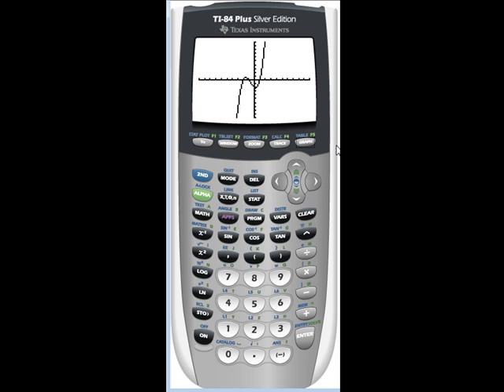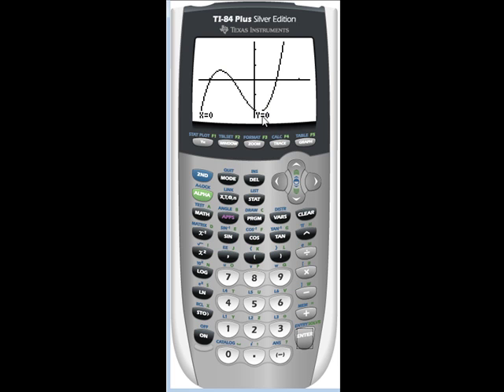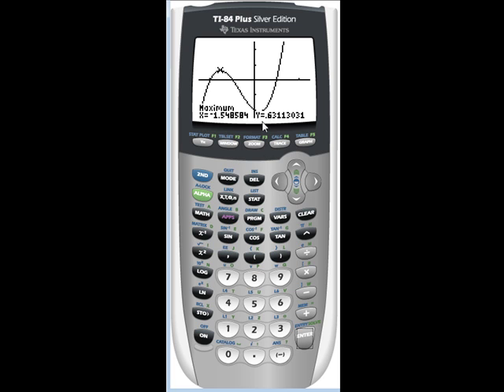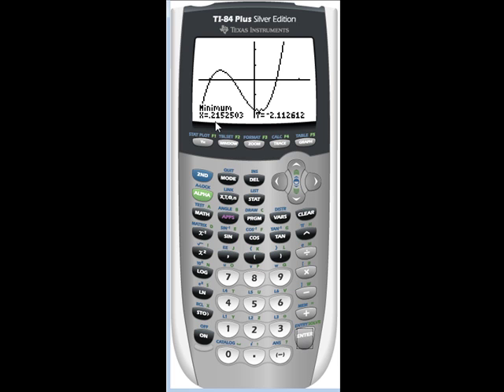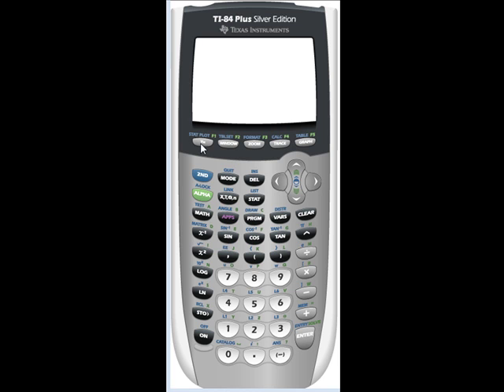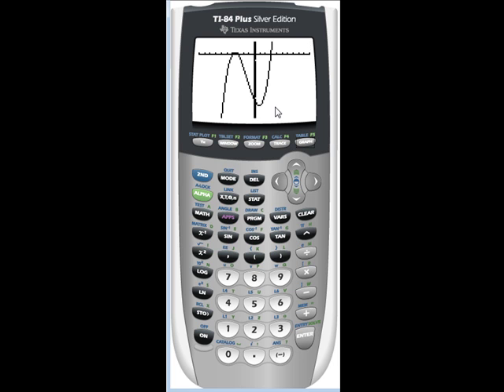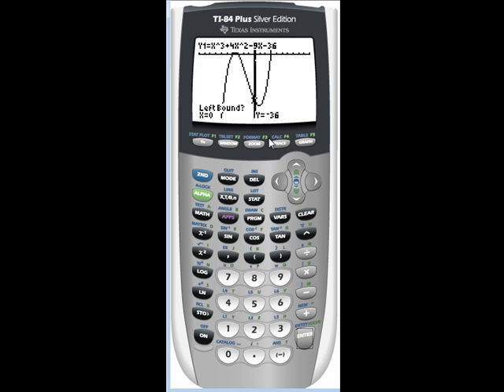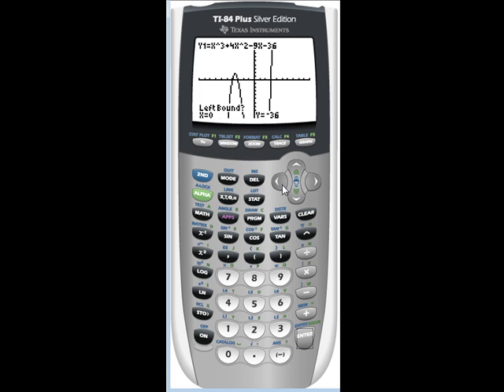Sketching Polynomial Functions - Calculator.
Using the calculator to show the polynomial functions we sketched.